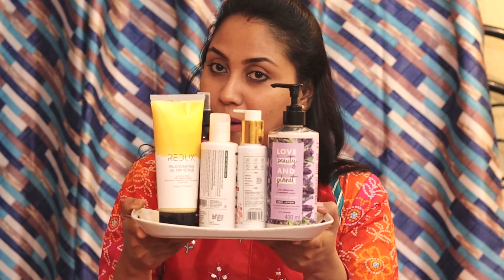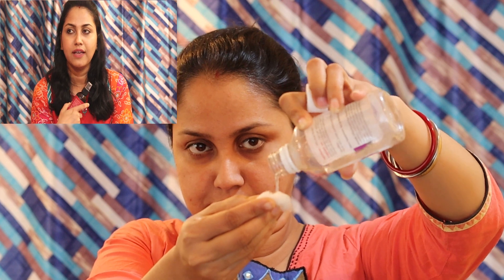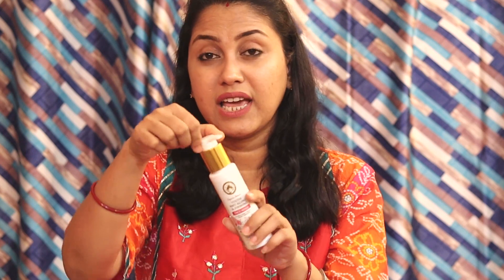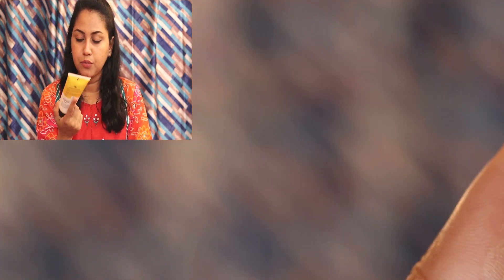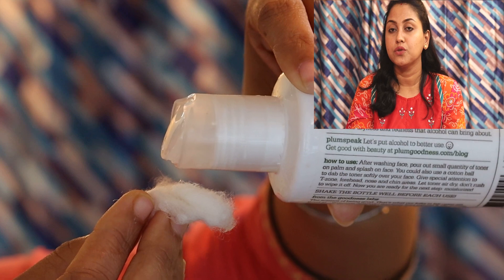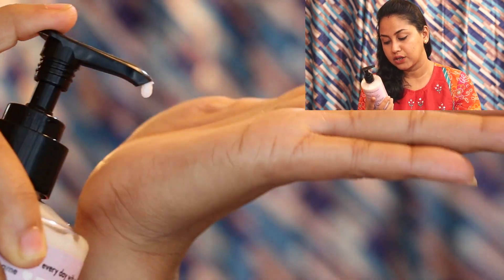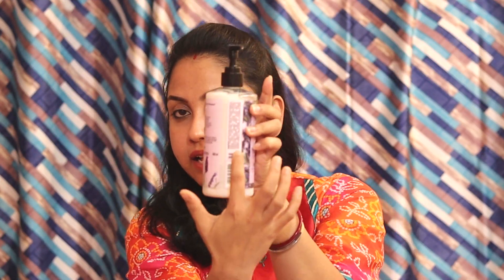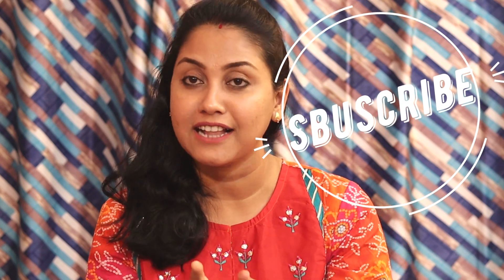Affordable, Natural, non-toxic skincare product for oily & combination skin || My skincare products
Hello friends,
In this video, I shared my non-toxic skincare products. I use those products for last few months & found a good result.

Skincare products:
Face wash
Body lotion